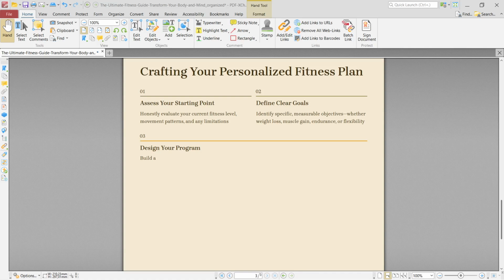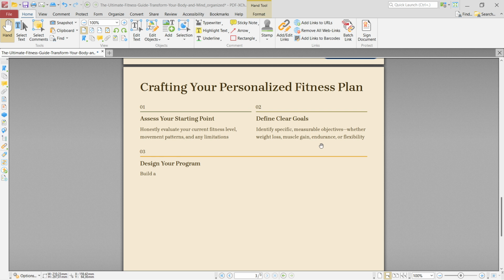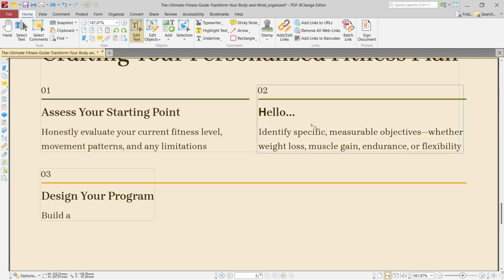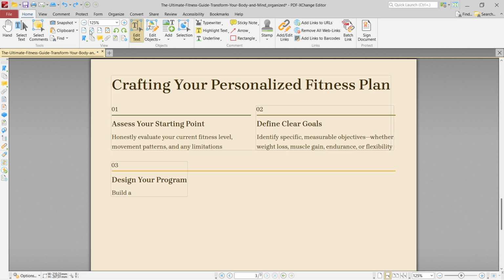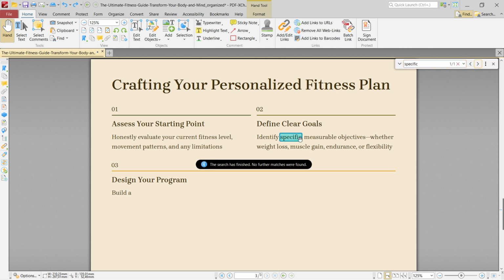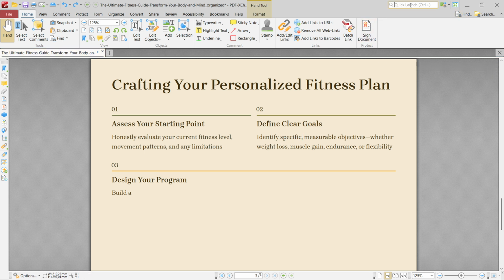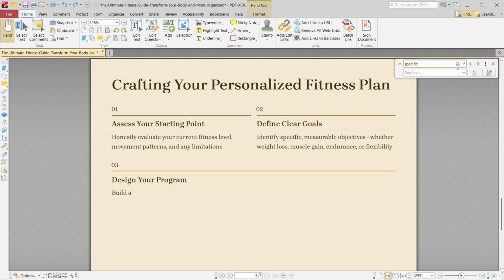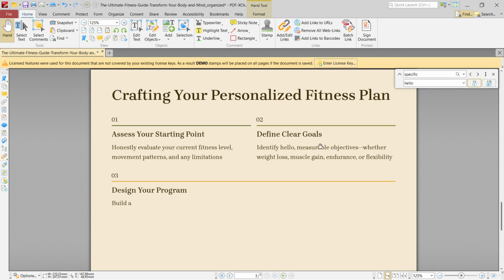How To REPLACE TEXT In PDF XChange Editor (QUICK & EASY) 2026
In this video, I'll show you how to replace text in PDF XChange Editor. This is a complete guide on how to edit and swap out existing text in your PDF documents quickly and easily in 2026. If you want to correct errors, update content, or modify text in your PDFs, this quick and easy tutorial will walk you through the process step by step.